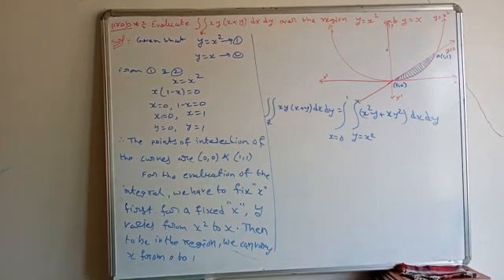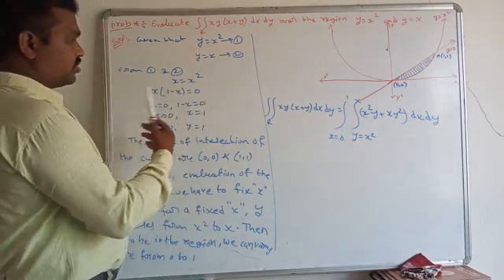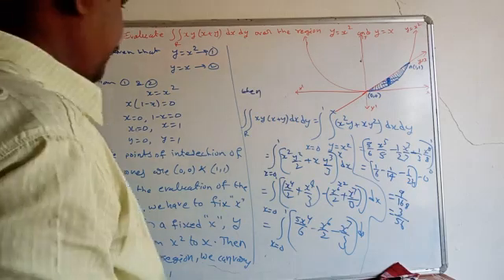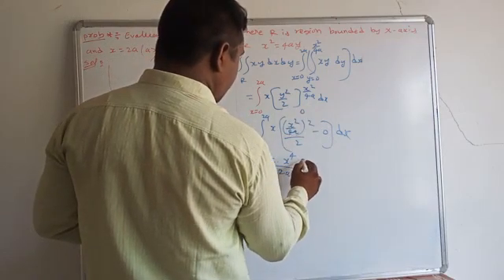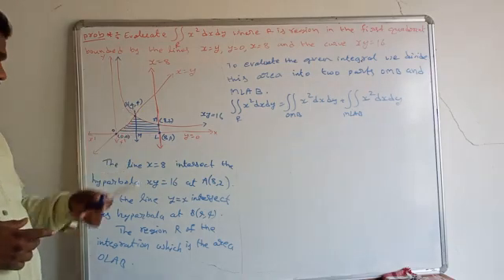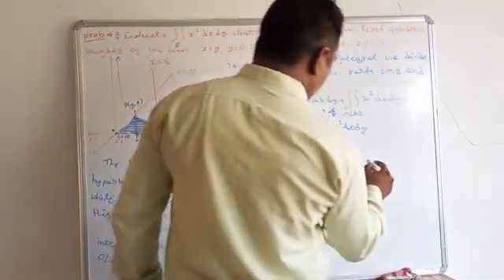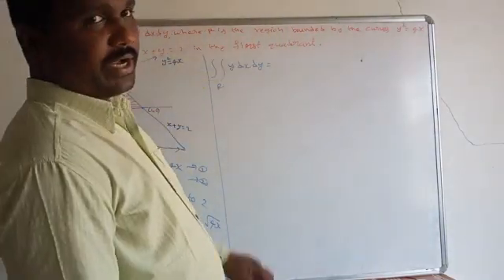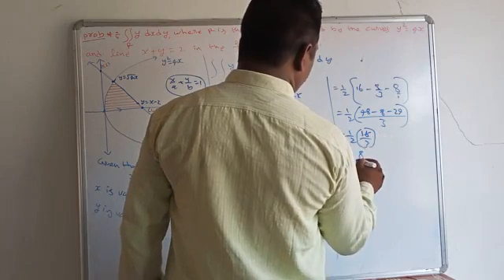double integrals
multiple integrals